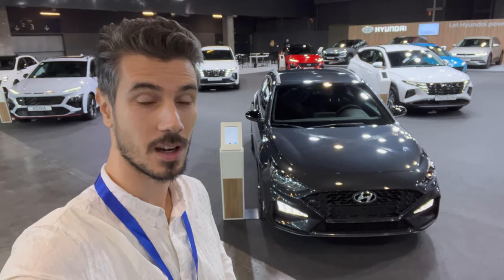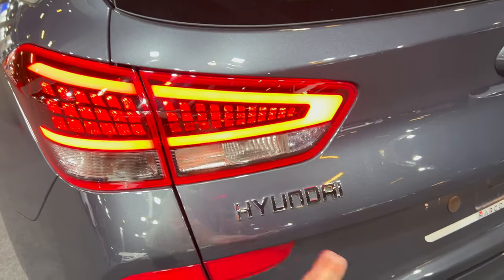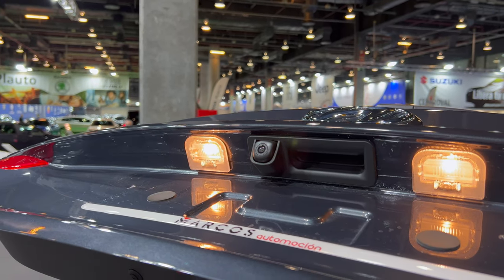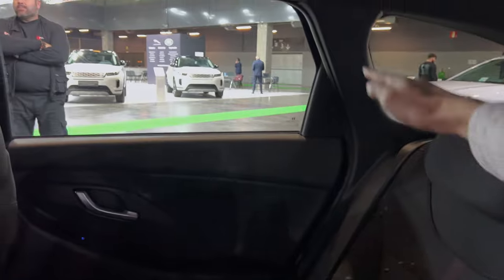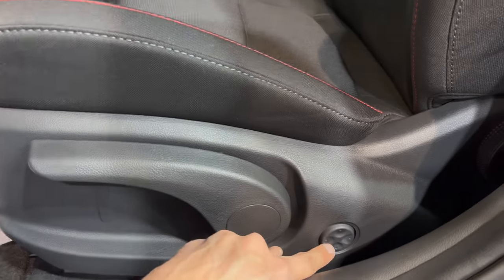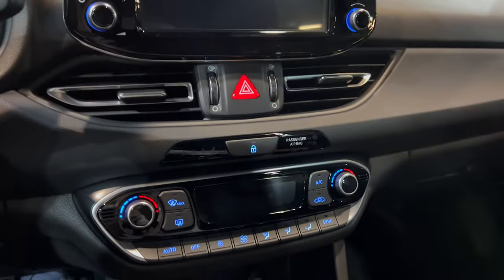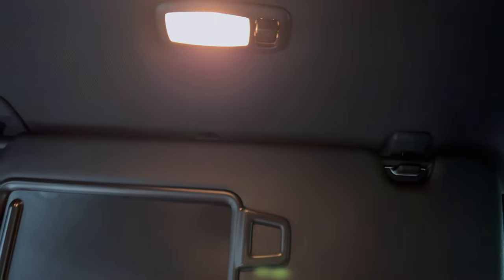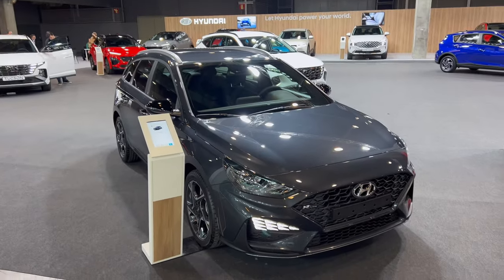Hyundai i30 CW N Line 2023 - FULL Review in 4K (Exterior - Interior), Price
This is the Hyundai i30 CW N Line 2023 presented at the Barcelona auto show 2022 in Spain.